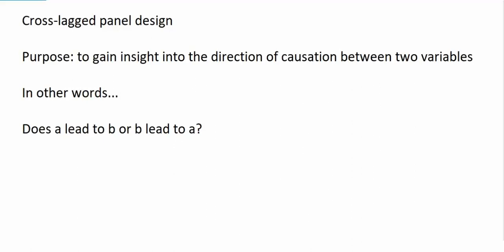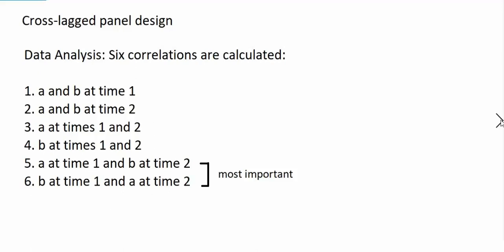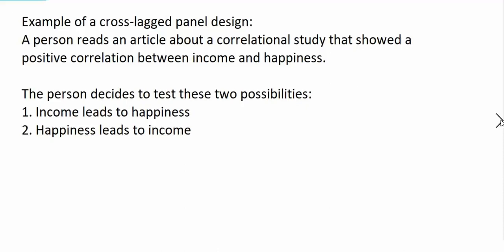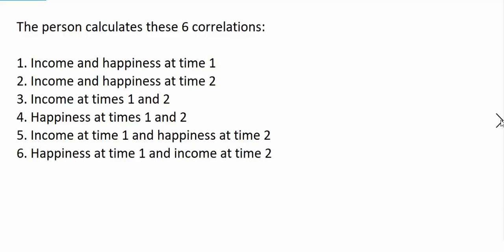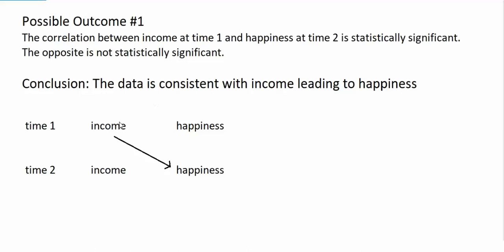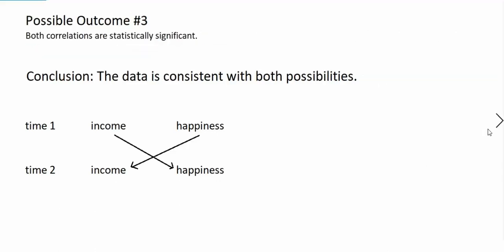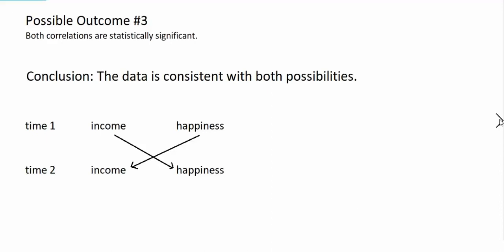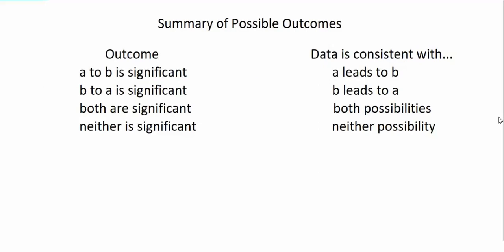Video 7 (Part 2)